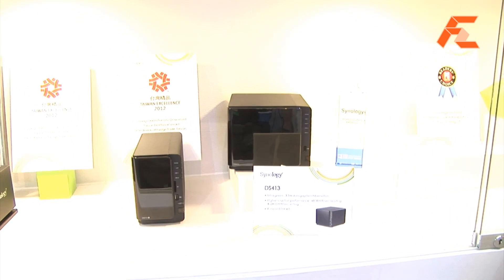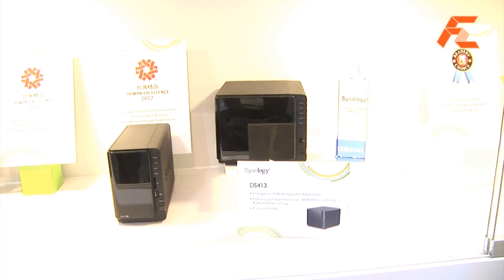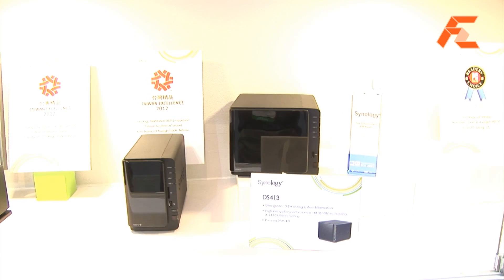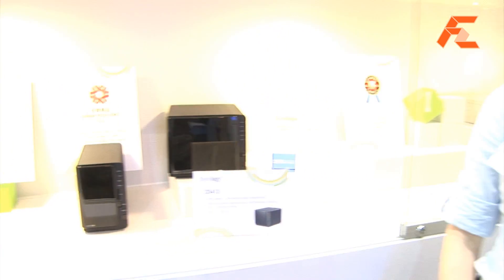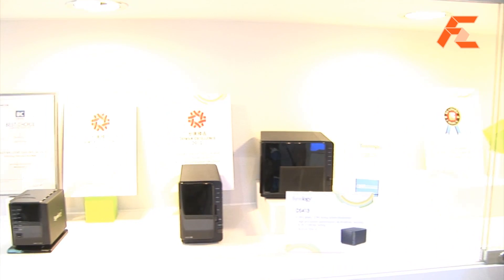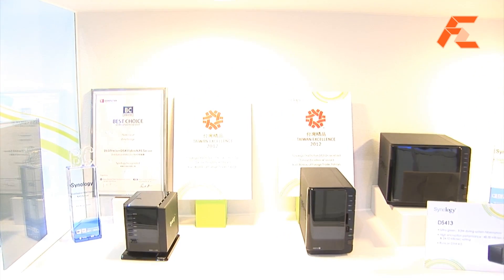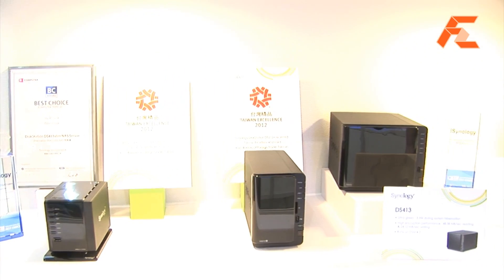Synology DS413 - Best Choice award at Computex 2012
The Synology DS413 NAS has an amazing low power consumption hibernation state at 3W, with a wake up time of 20 seconds. The device has hardware encryption and great read/write speeds.